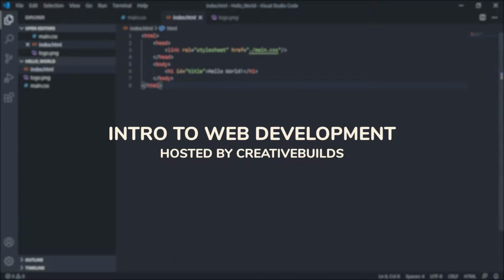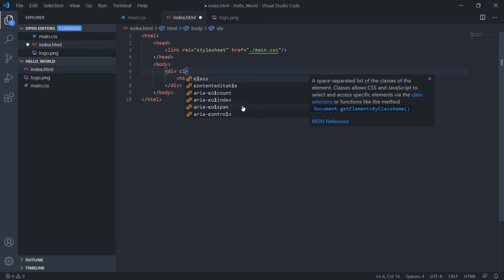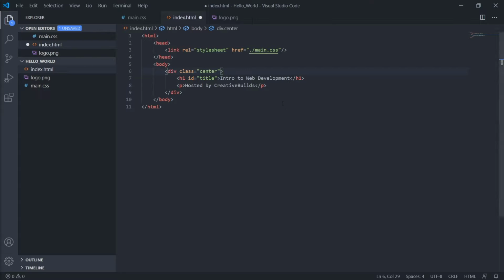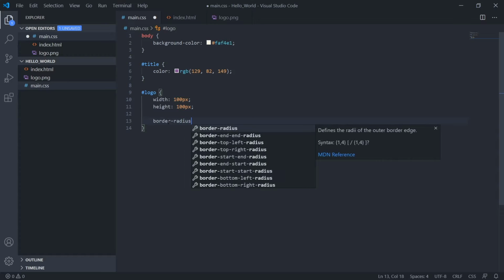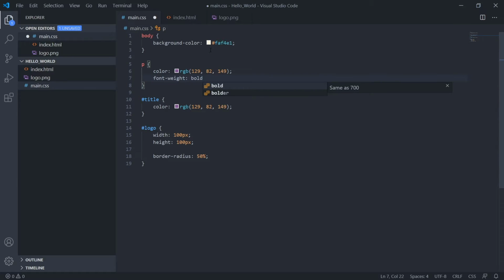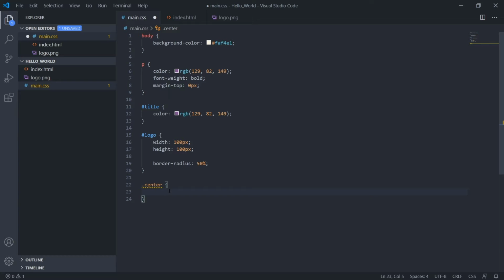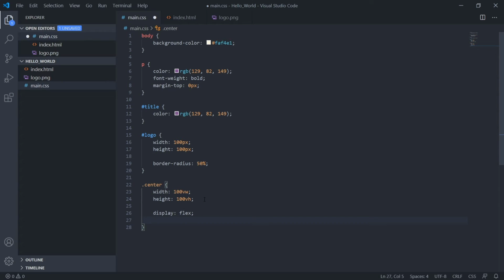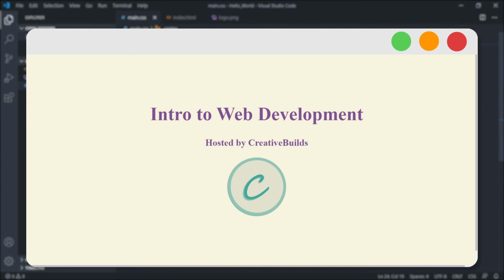How to Center Elements in a Div with CSS 🎨 Intro to Web Development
In today's episode we learn not only how to center elements in HTML using CSS and flex properties, but we also learn how to create circular images using border-radius.

0:00 Intro
0:32 Taking a look at new HTML Elements
2:38 Styling the Image
3:30 Adding styles to an element with no ID or class
4:09 Centering Content and Modernizing your designs
7:02 Wrap up